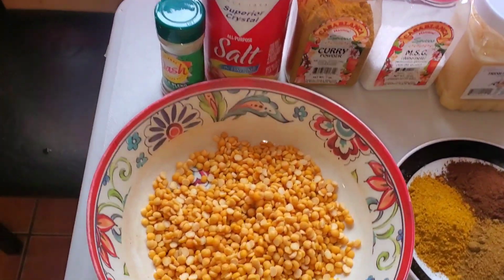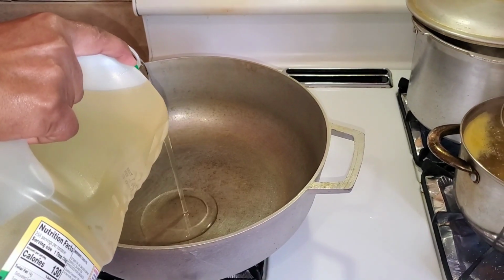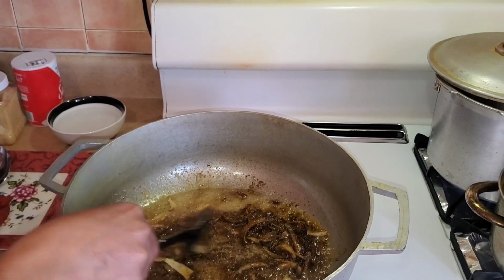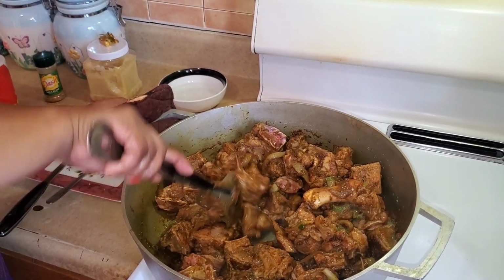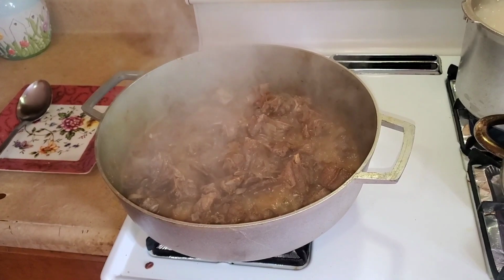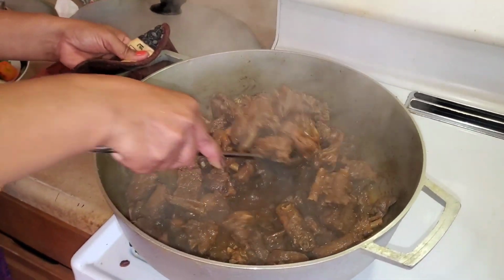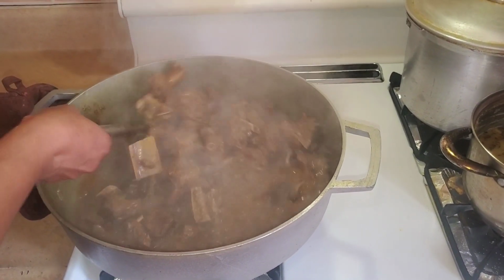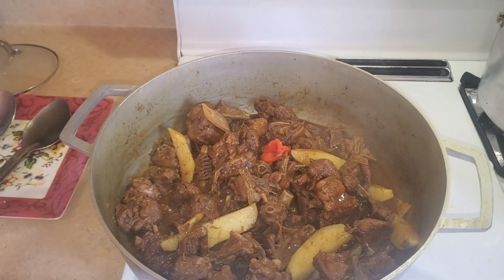Mother's Day Cook Dhal, Rice & Duck Curry.